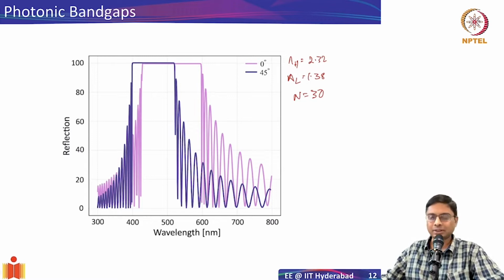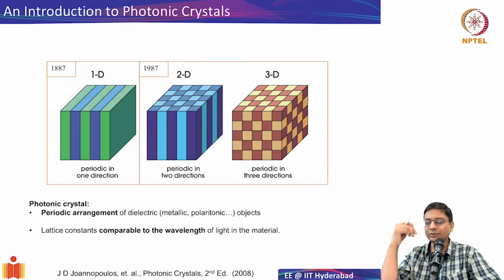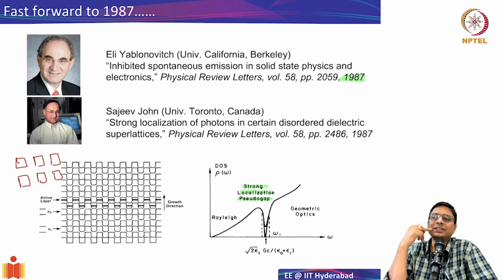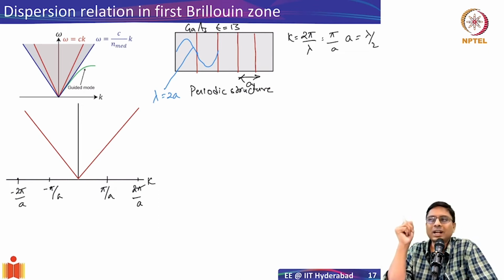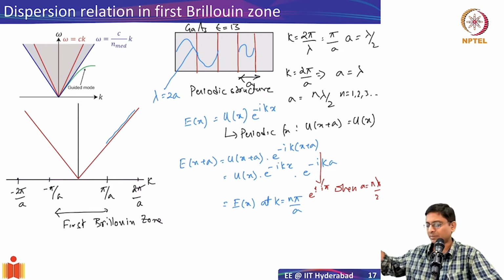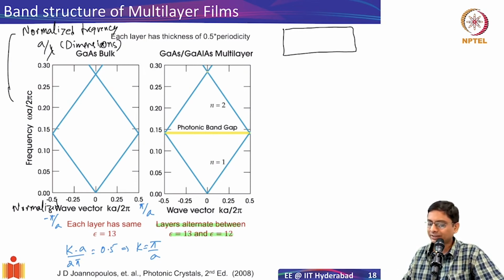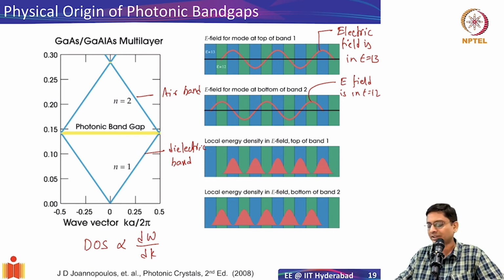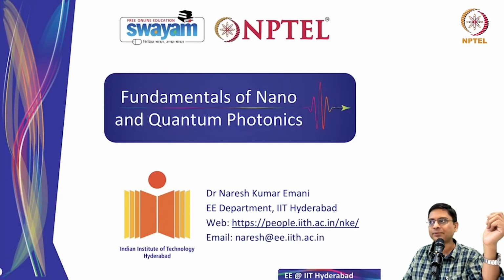Lecture 27: Photonic Bandgap In 1D